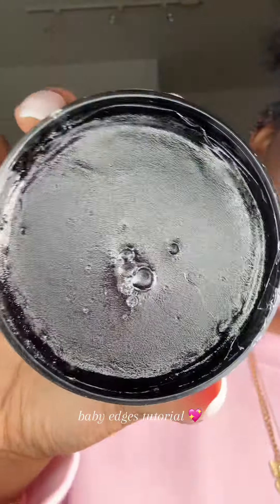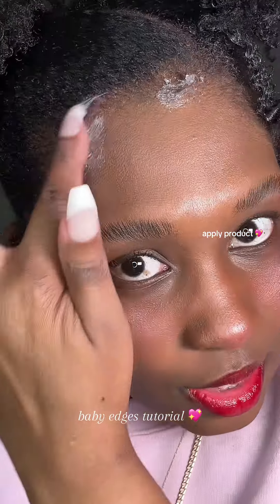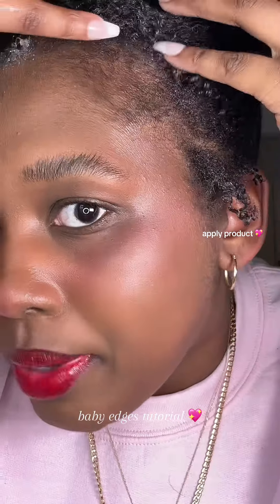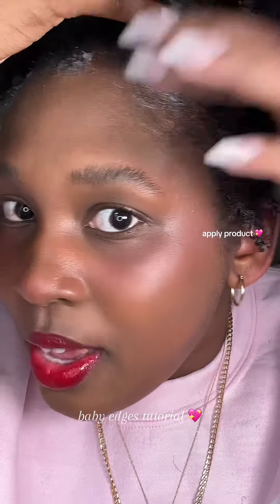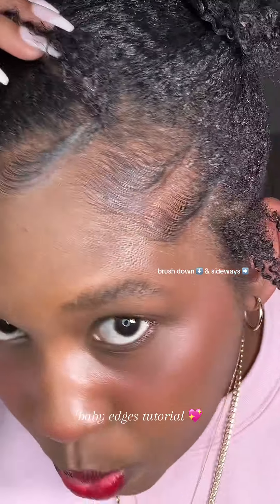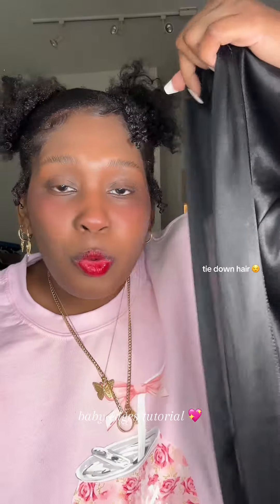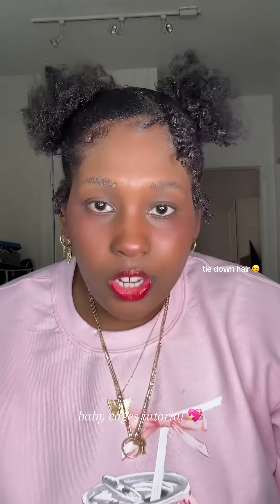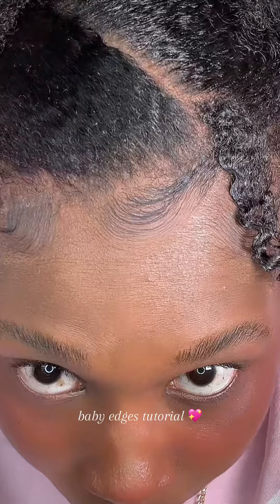BABY EDGES TUTORIAL 💖💖💖 (FULL VIDEO) - TIFFANICVD